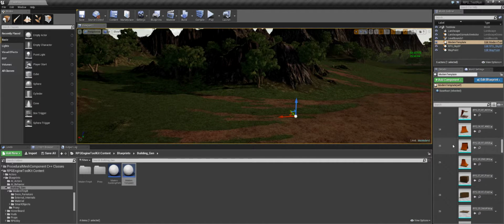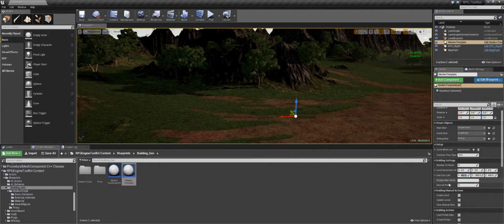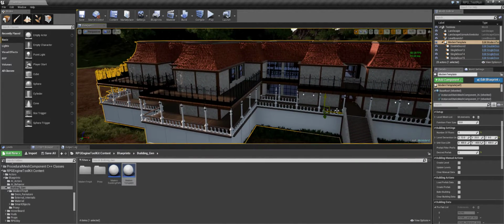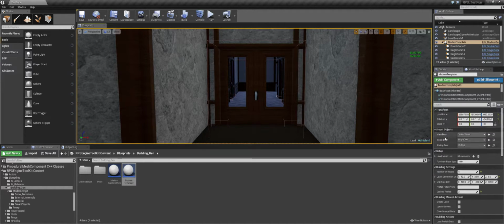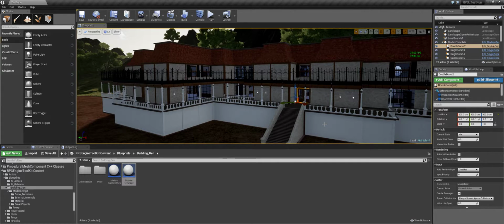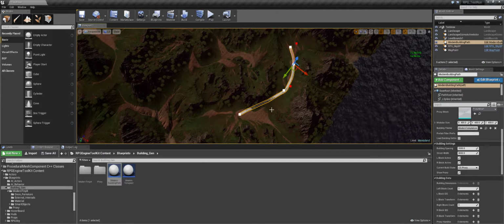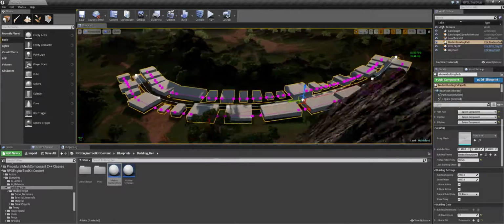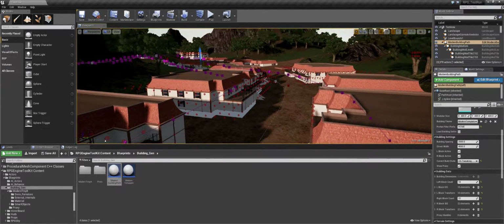RPG Engine Toolkit: 05 Modular Building Creation and City Path Creation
Attempts to Cover:

Building Generation Processes.
City Path Building Process.